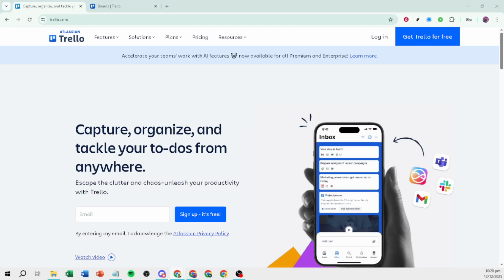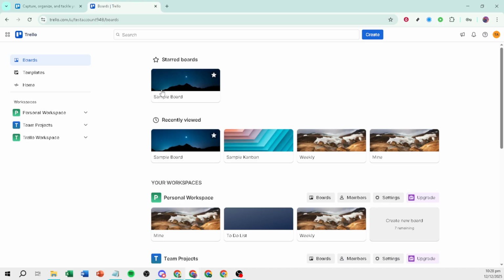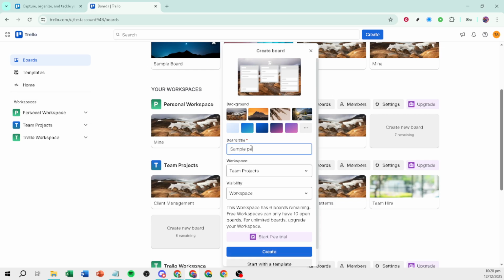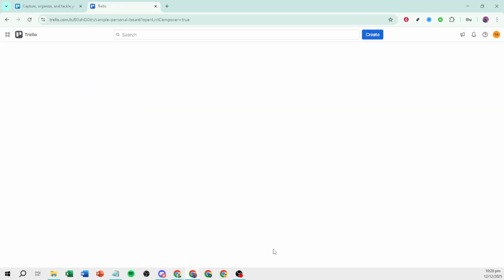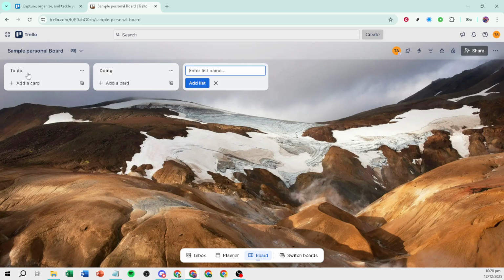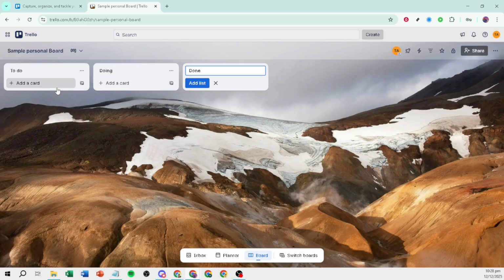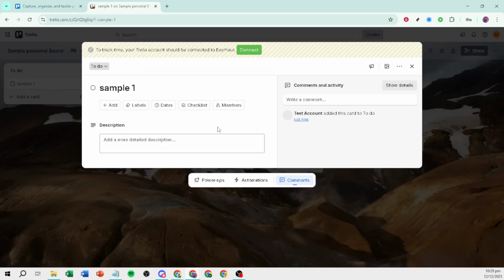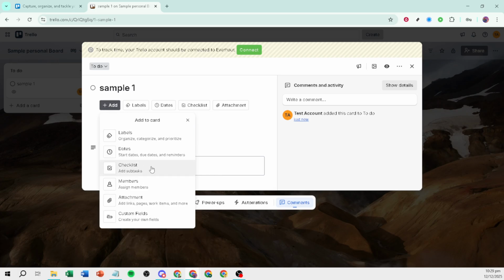How To Get More Out Of Trello [2026 Guide]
How To Get More Out Of Trello [2025 Guide]